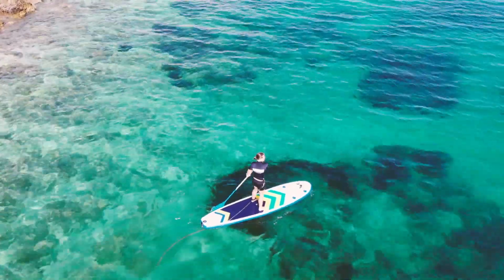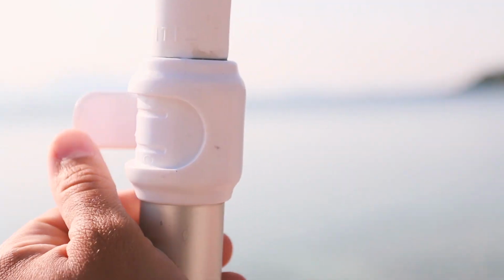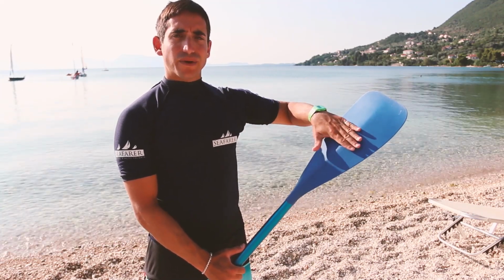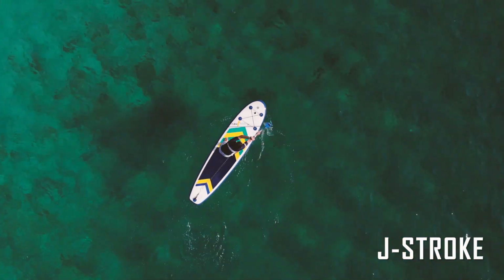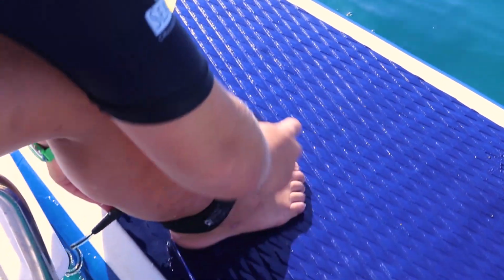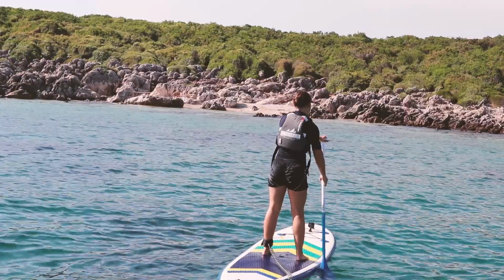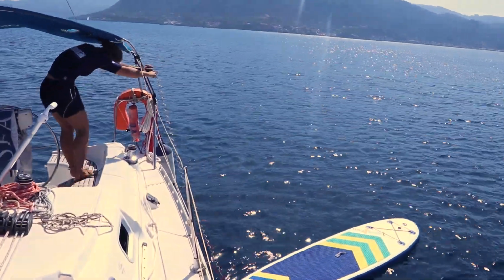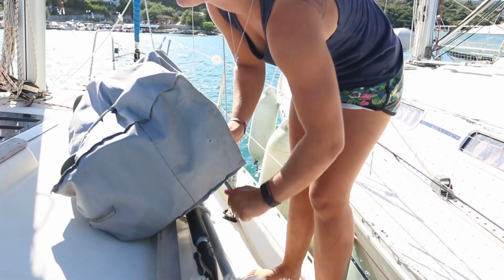How to SUP from a Sailing Yacht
A Stand Up Paddleboard is the perfect accessory to any yacht holiday and we have them available from all our bases in the Med.

In this video, we go over how to pump up a paddleboard, basic paddling techniques,  important safety considerations and storage and transport aboard a yacht.

Video by Lissie, Daryl and Joe of Nikiana Beach Club in Lefkas, Greece.